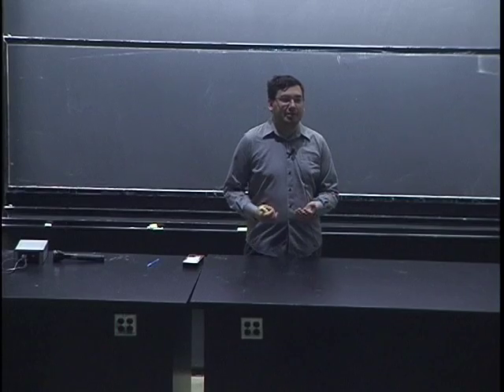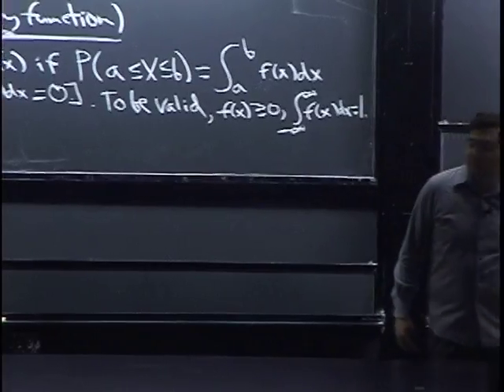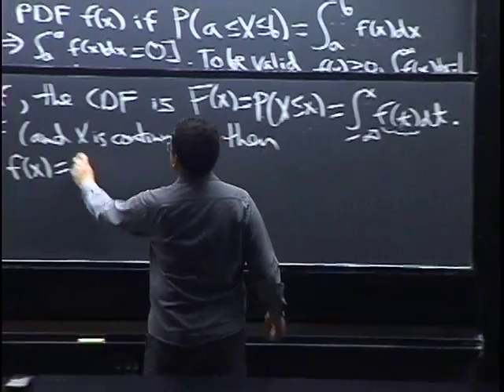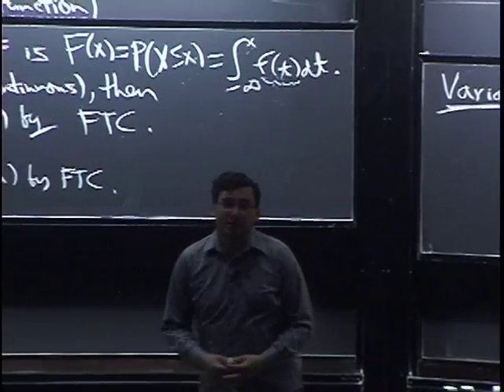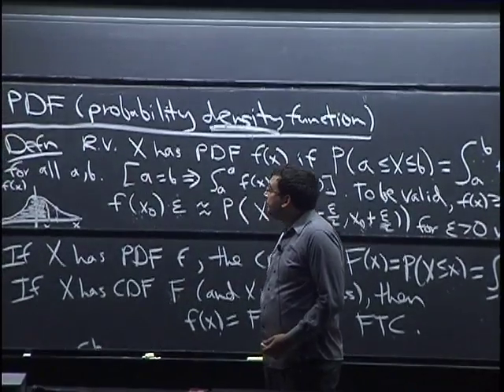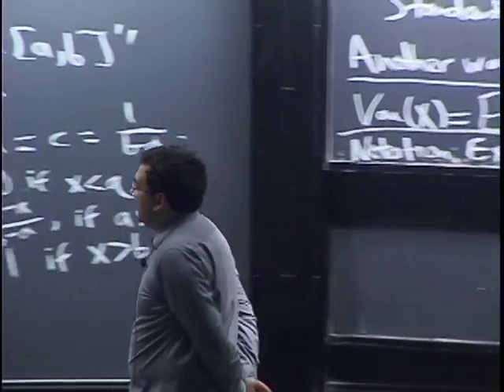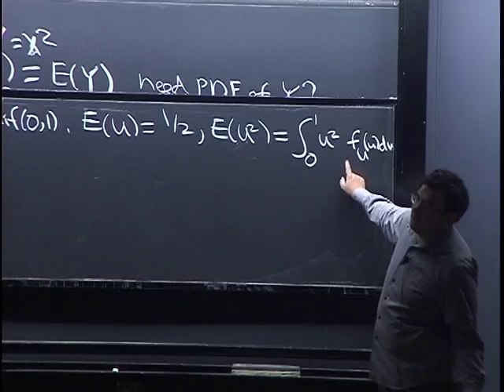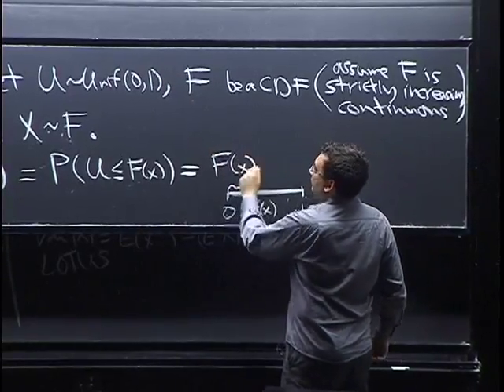Lecture 12: Discrete vs. Continuous, the Uniform | Statistics 110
We compare discrete vs. continuous distributions, and discuss probability density functions (PDFs), variance, standard deviation, and the Uniform distribution.